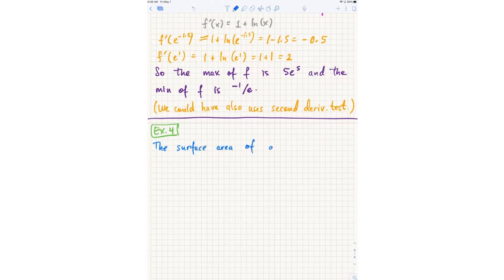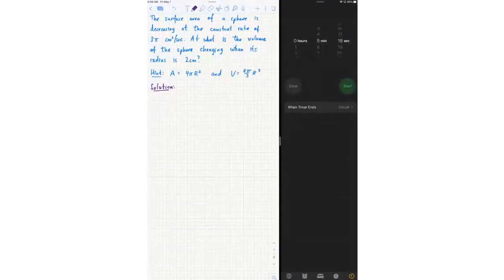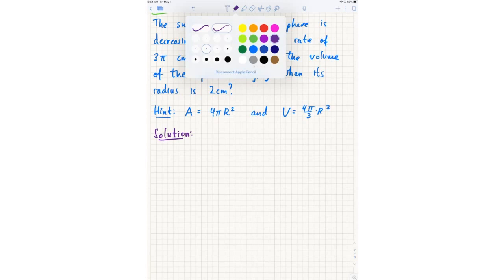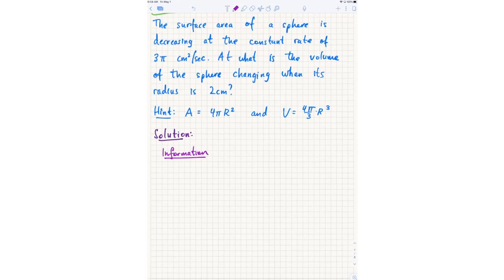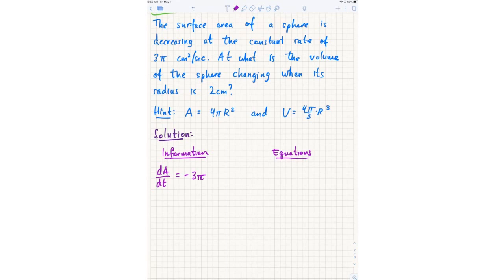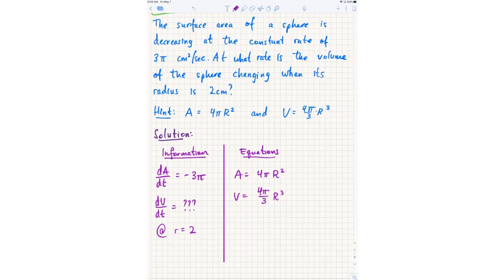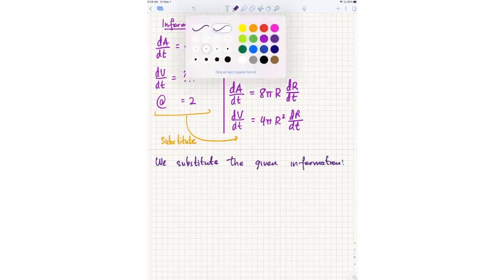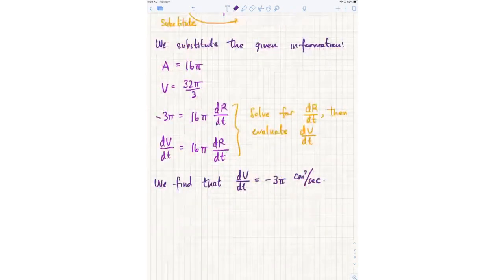Unit #4 Review... Related rates (inflating balloon)